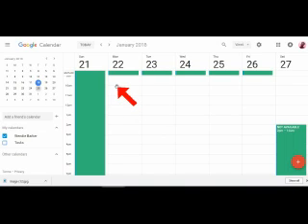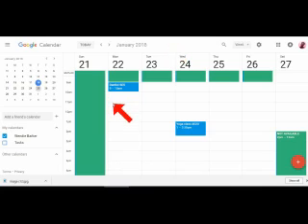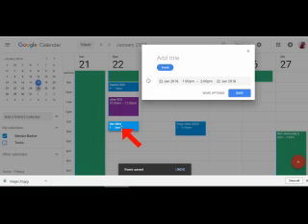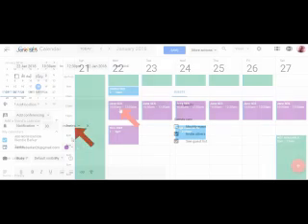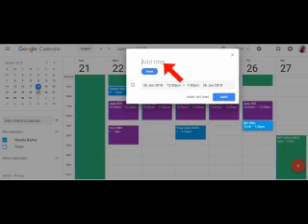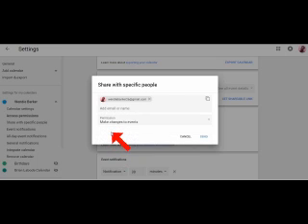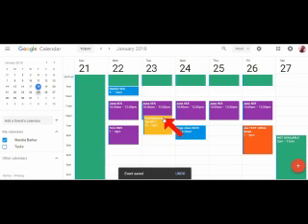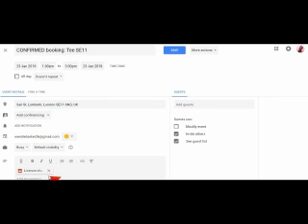FINAL Video 4 │Setting up gmail calendar and sharing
This final video shows you how to make appointments and share your calendar with us.